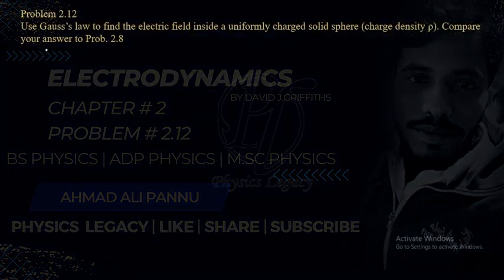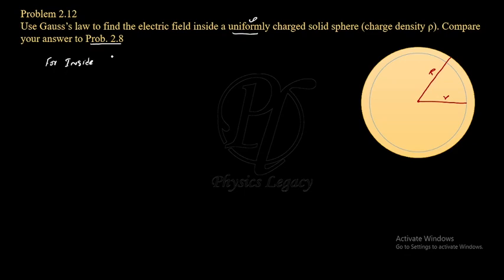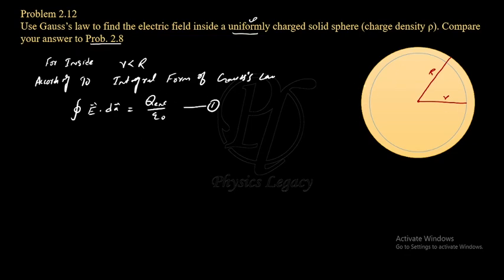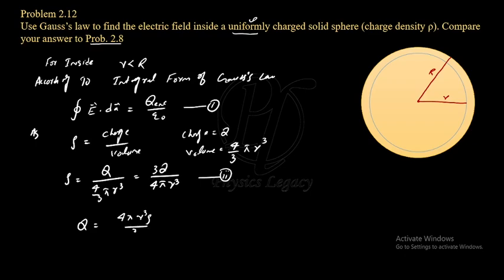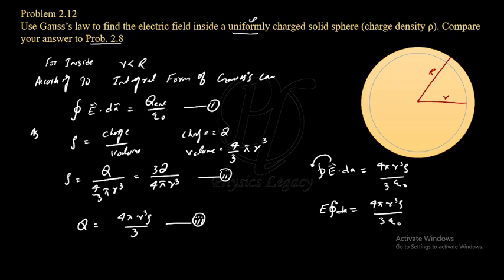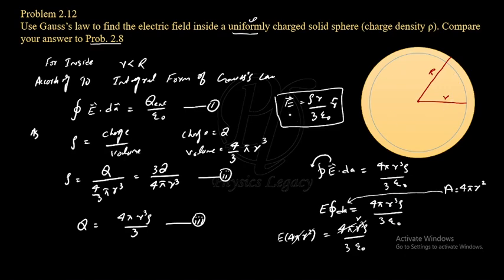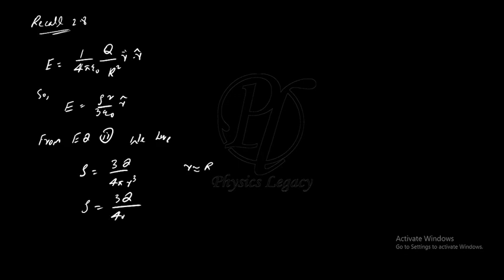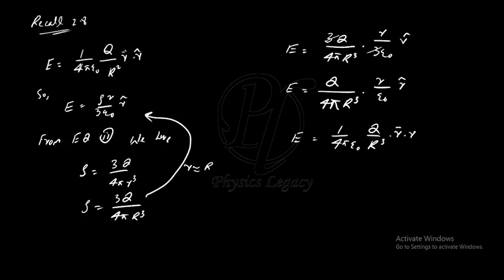Griffiths Problem 2.12| Use Gauss's law to find Filed inside solid sphere |Electrodynamics|Chapter#2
Introduction to Electrodynamics by David J. Griffiths
problems solution
chapters#2
problem 2.12
Use Gauss’s law to find the electric field inside a uniformly charged solid sphere (charge density ρ). Compare your answer to Prob. 2.8